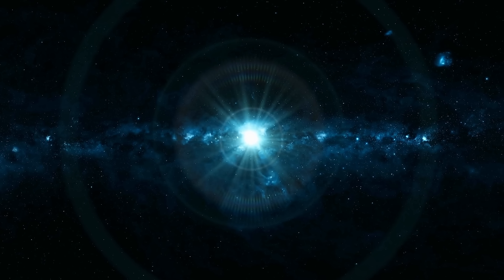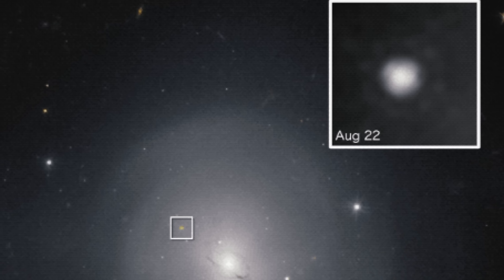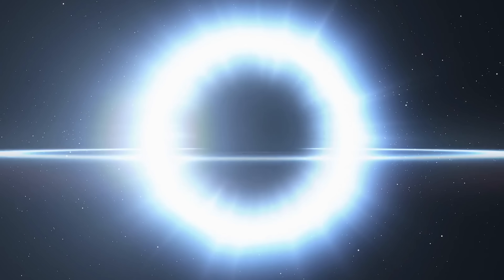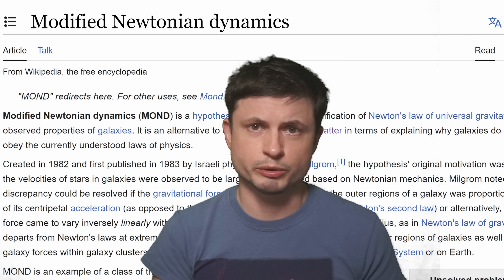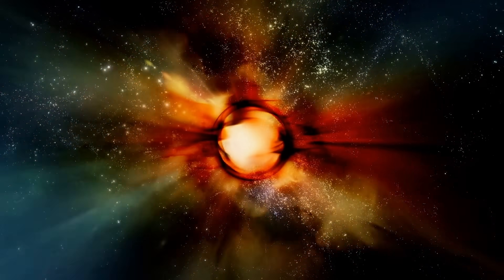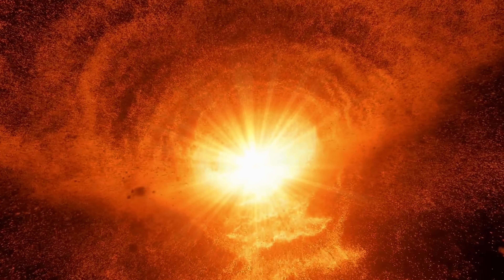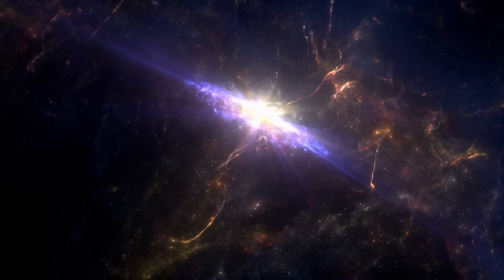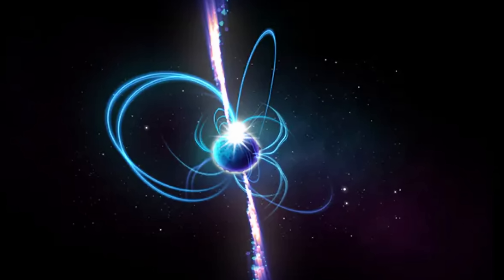Nobody Expected These Neutron Stars to Create a Perfect Sphere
Hello and welcome! My name is Anton and in this video, we will talk about a strange neutron star collision that created a perfect sphere

Albert Sneppen
Robin Dienel/Carnegie Institution for Science